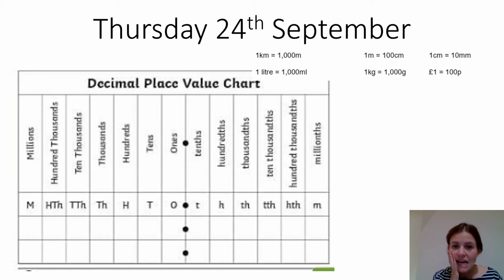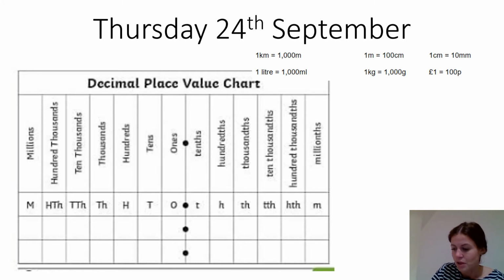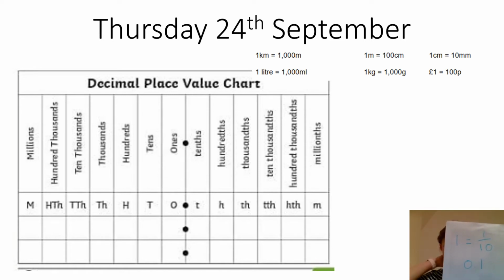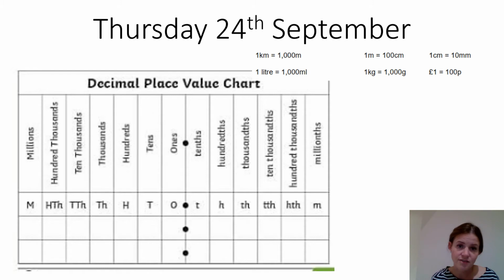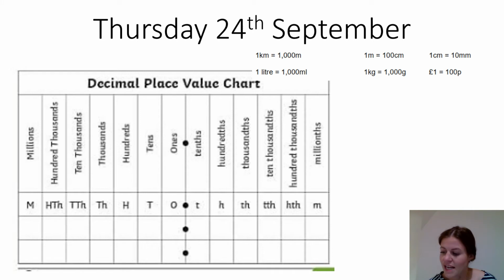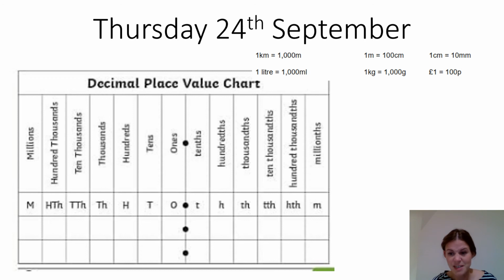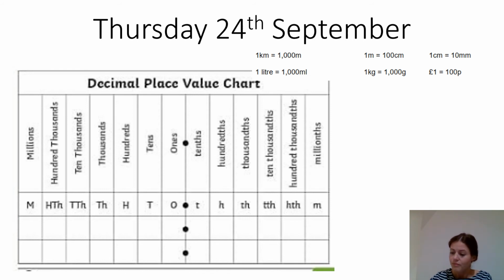Thursday 24th September Maths mp4